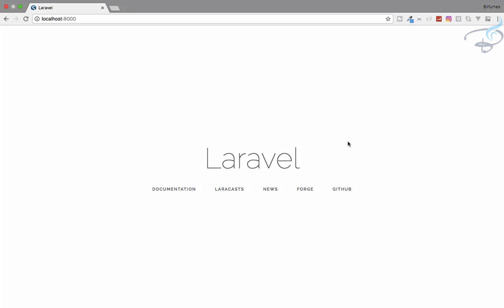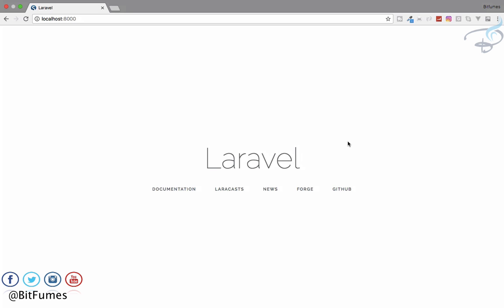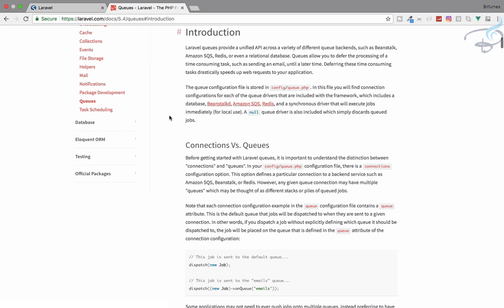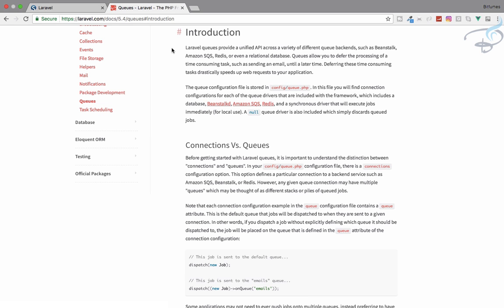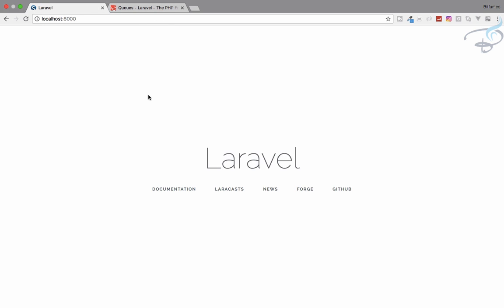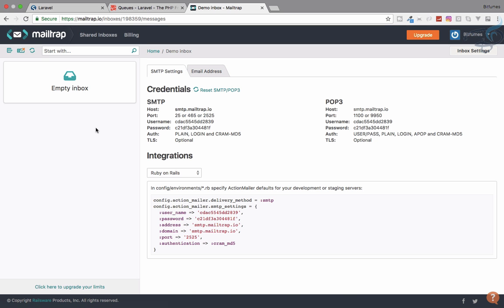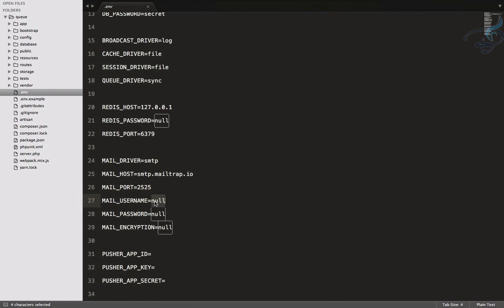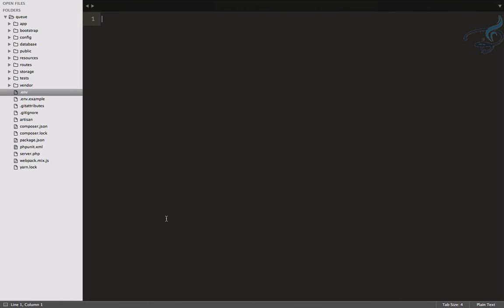Advanced Laravel | Why and How Use Laravel Queue #15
Advanced Laravel Tutorials, Why and How to use Laravel Queue for various events.

--- FOLLOW ME ---

--- QUESTIONS? ---